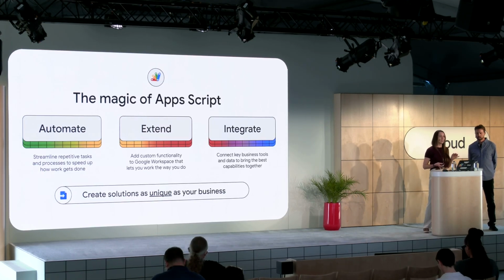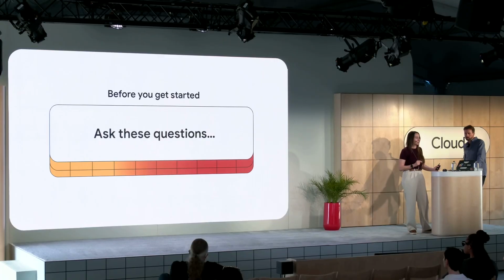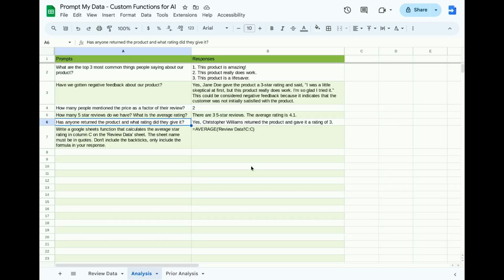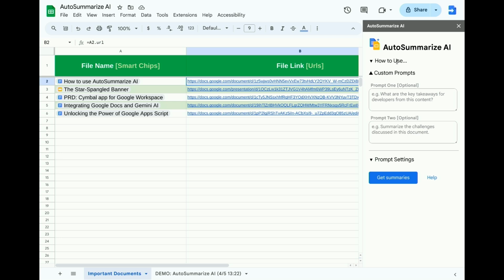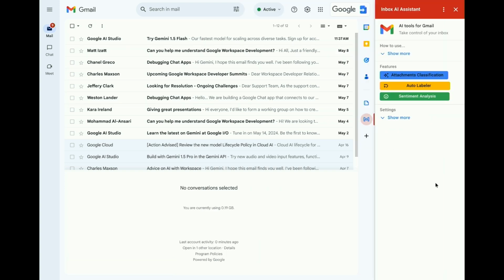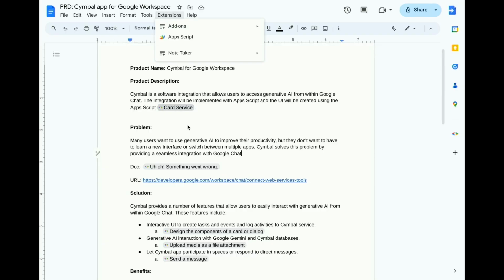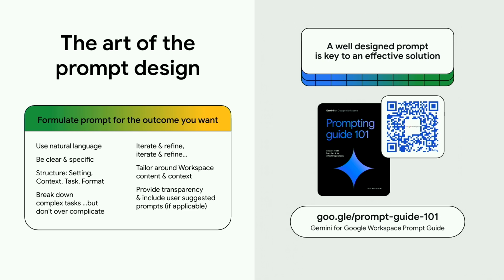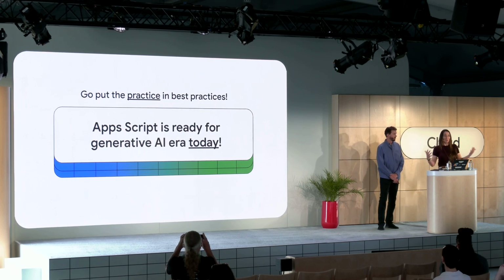Build AI-powered Gemini + Google Workspace solutions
Discover how approachable and versatile building custom gen AI solutions for Google Workspace can be with Apps Script. In this session, we'll explore how developers are creating innovative integrations between Gemini’s powerful large language models (LLMs) and Google Workspace. We'll share real-world examples of how AI can enhance Google Workspace functionality, along with custom solutions that can help address unique needs.

Speakers: Charles Maxson, Kara Ireland